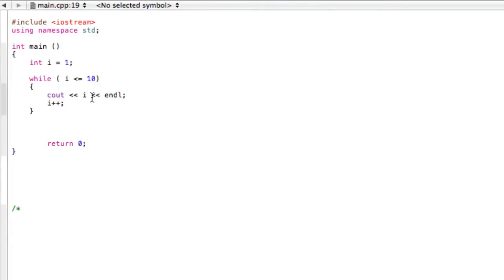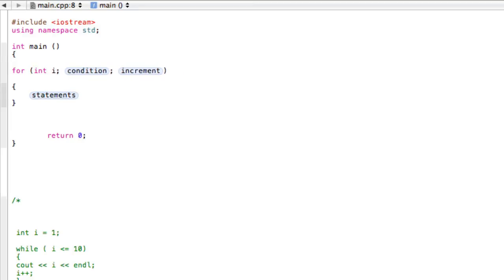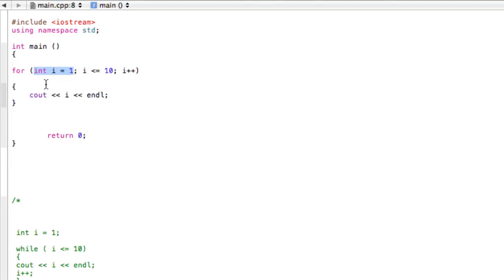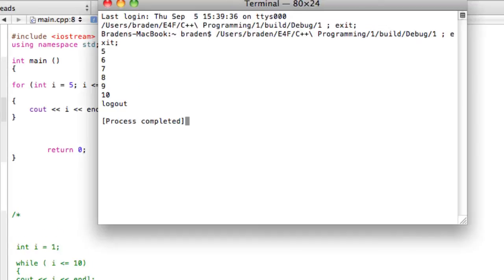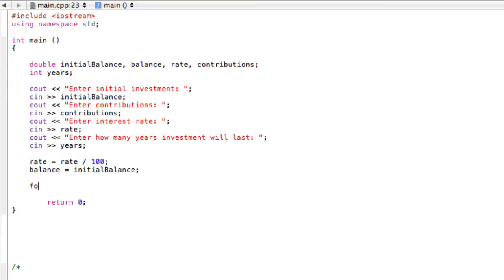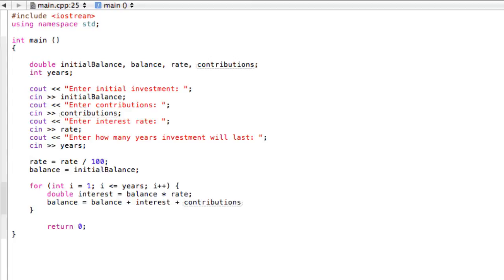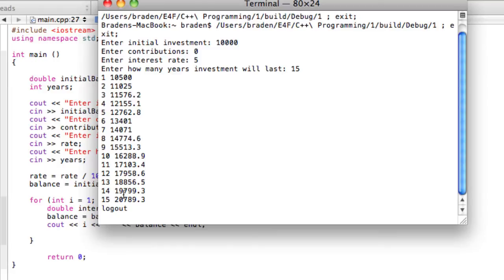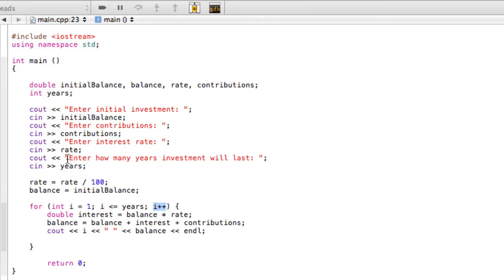How to make for loops (C++ programming tutorial)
C++ Programming Tutorial: How to make for loops.